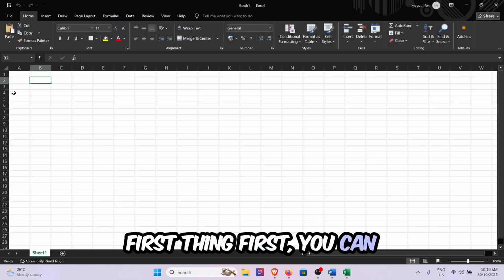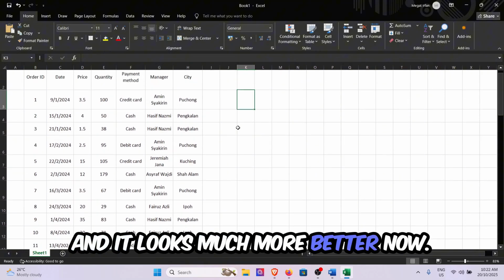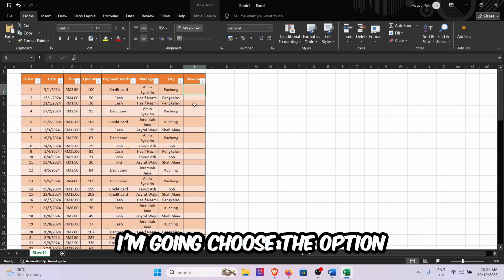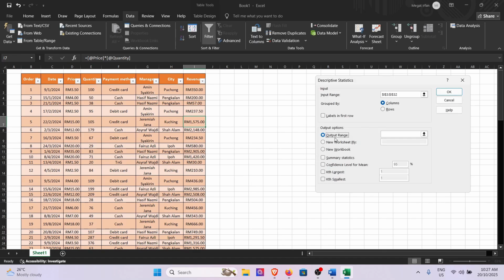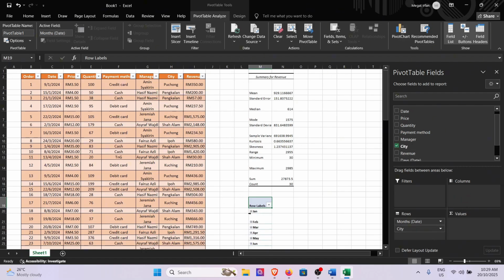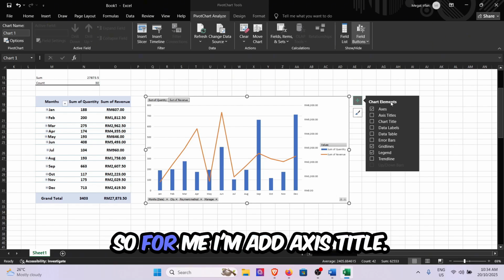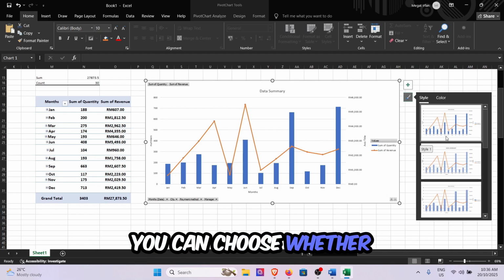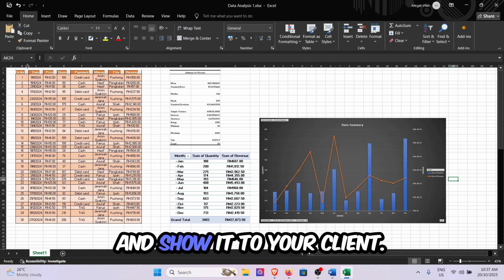How to Create and Present a Data Chart Using Microsoft Excel